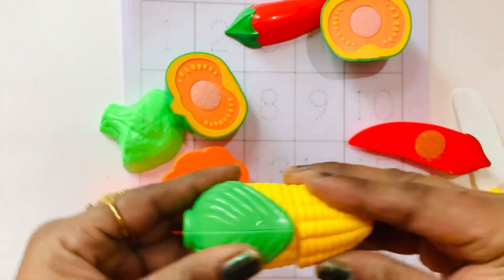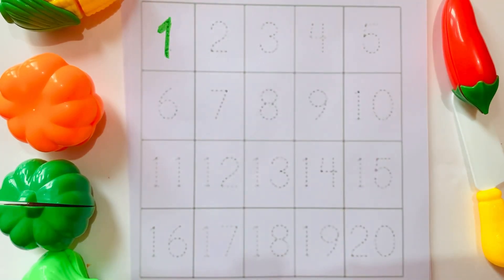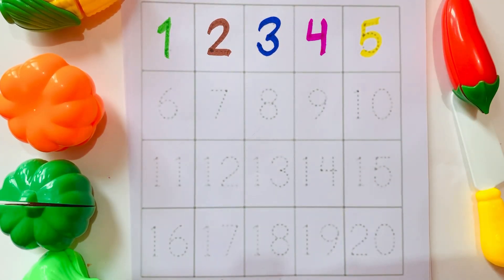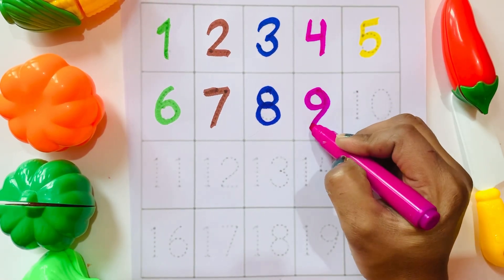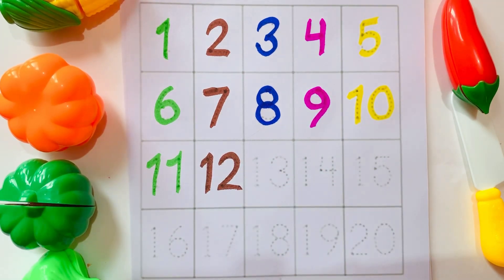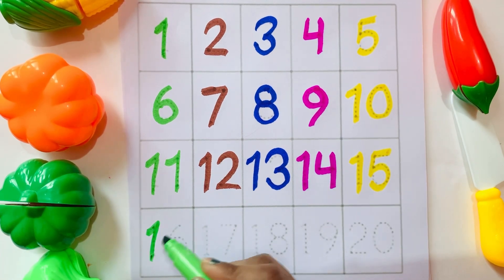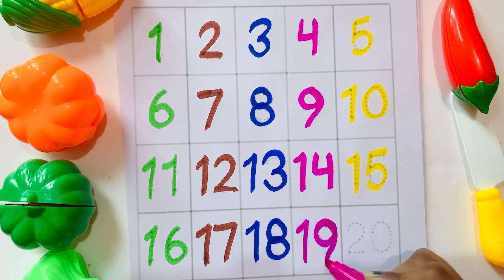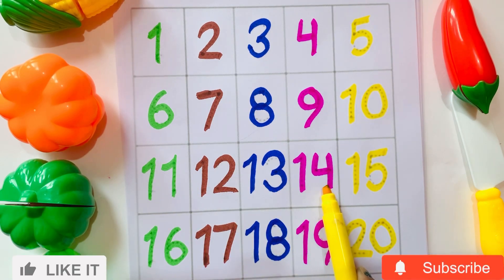Counting Numbers | Write and Read Numbers |123 learning for Kids | 1-15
Counting Numbers | Write and Read Numbers |123 learning for Kids | 1-15 | 123 Counting for kids |  @learnwithmehla

counting on dotted tracing sheet
learn numbers
learn colors
123 counting
1234 song
12345
number songs
number 1-100
numbers for kid
12345 rhymes
12345 kids songs
123 counting for kids
123 counting song
123 song
rainbow coloure
writing counting on the magic board
123 number song
1to 20 counting
counting especially for kids